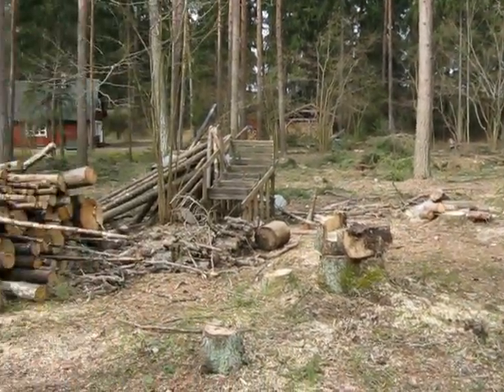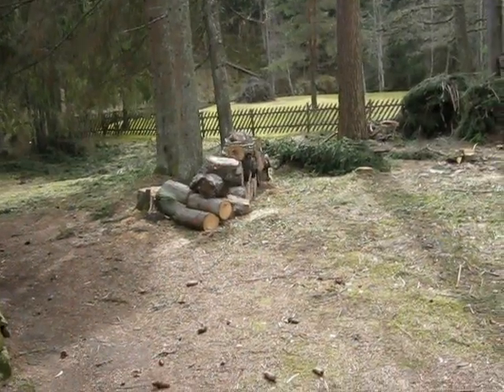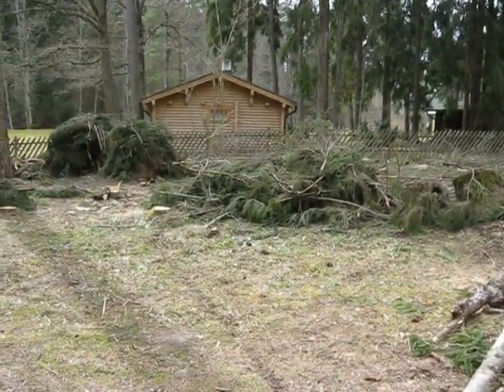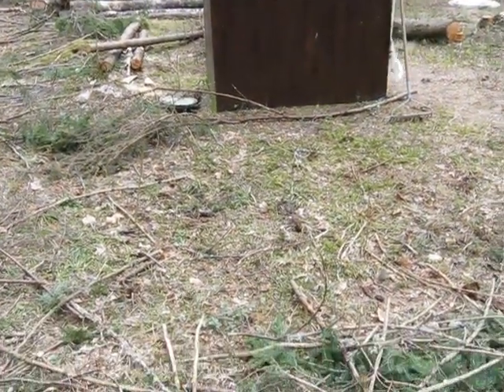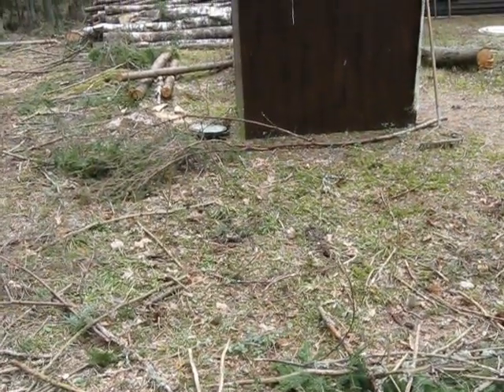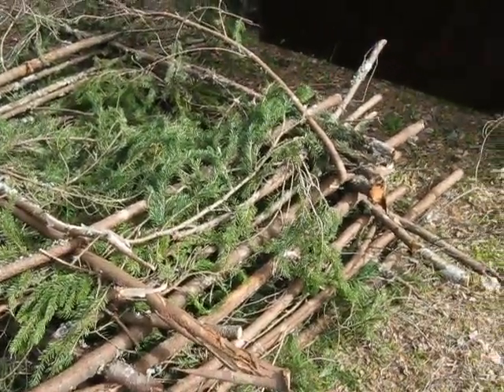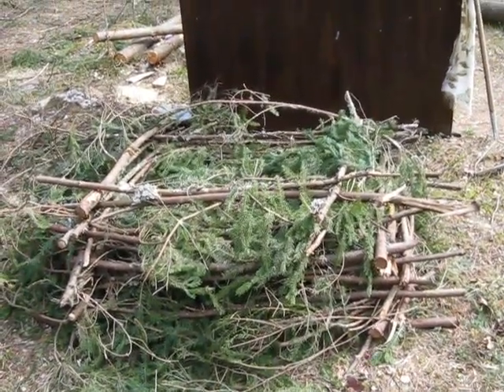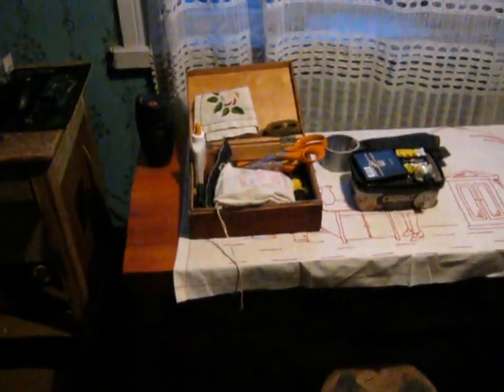Orbital notes from countryside (3). Into the woods.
I set out to build great things. Results vary.
(This is no place for HD! I'm keeping these files small to stay within the bounds of my net quota.)